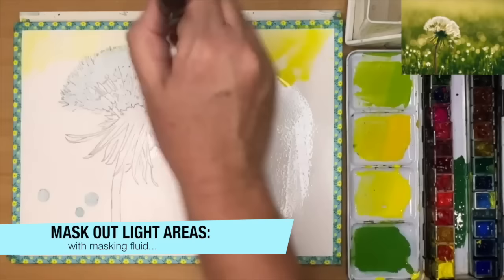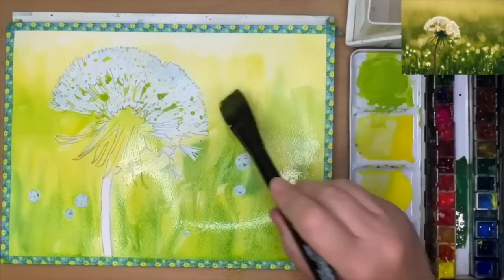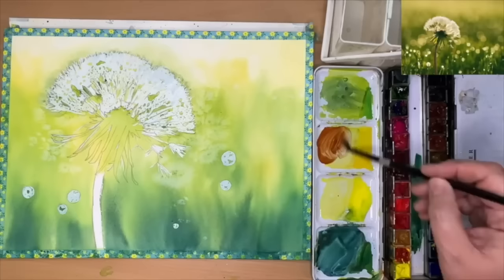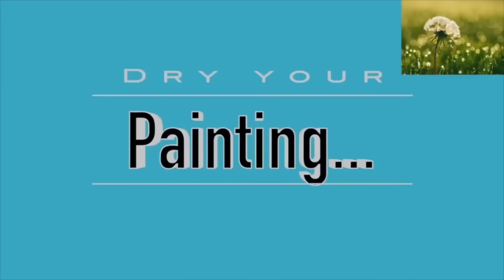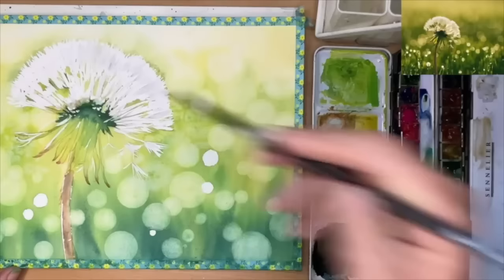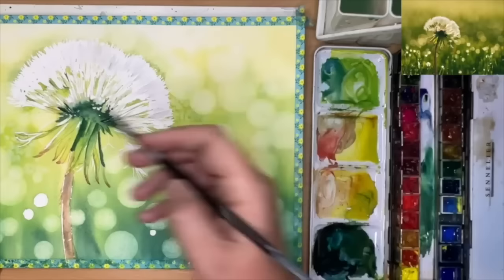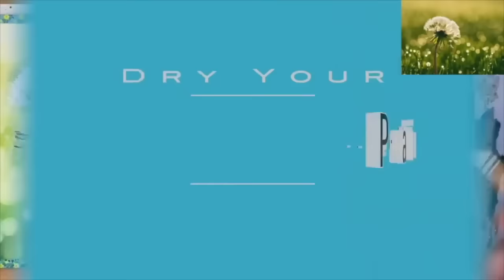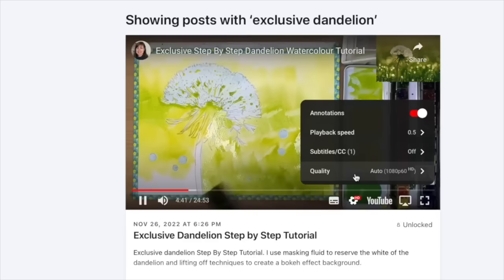Atmospheric Fun Dandelion Watercolour Tutorial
Paper:
Saunders Waterford 300gsm 100% cotton watercolour paper 12 x 9 inches, CP, on block.

Size 10 & 6  Black Velvet Brushes

Flat 1 inch brush

Paper towel.
Washi tape.
White Gouache.
Masking fluid.
Sea salt (table salt).

Colours & (alternatives):
Cad Yellow Pale (Lemon Yellow)
Ultramarine (Cobalt Blue)
Phthalo Blue (Prussian Blue)
Burnt Sienna (Burnt Umber)
Raw Sienna (Yellow Ochre)
Cad Red (Winsor Red)